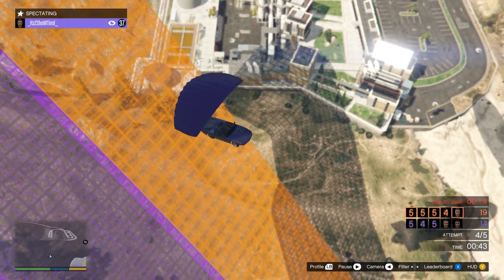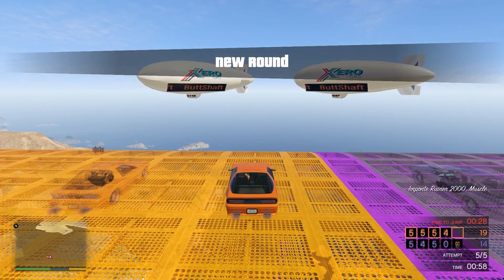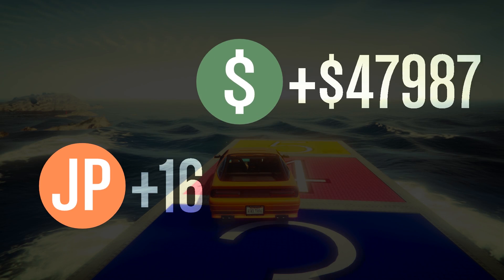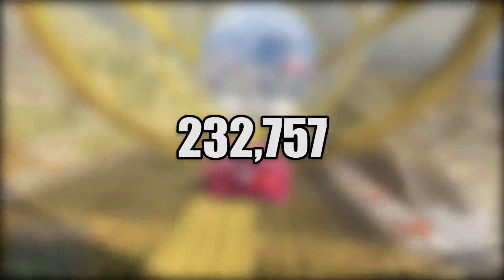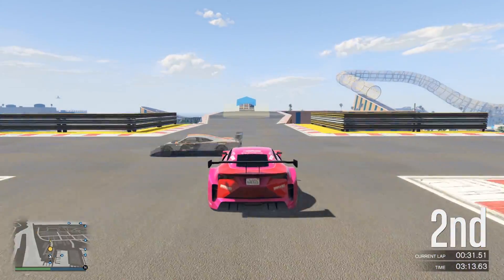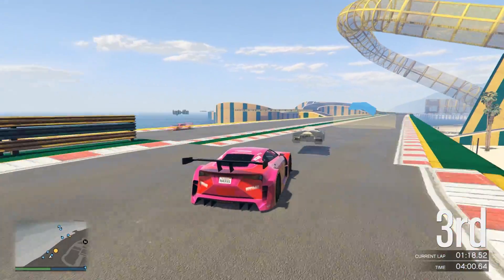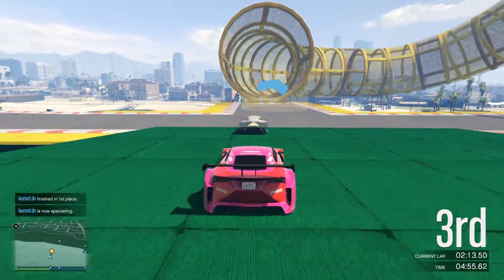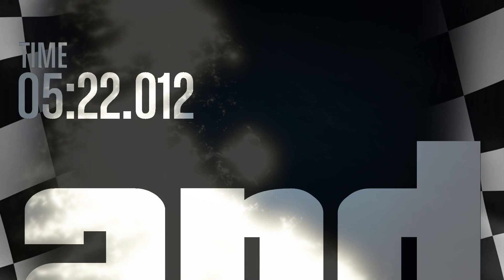How Long Does It Takes To Reach Level 8000 in GTA 5 Online?